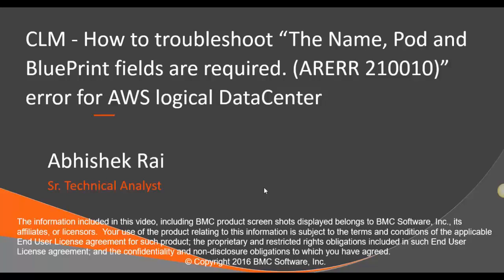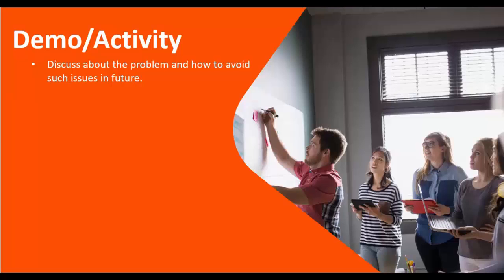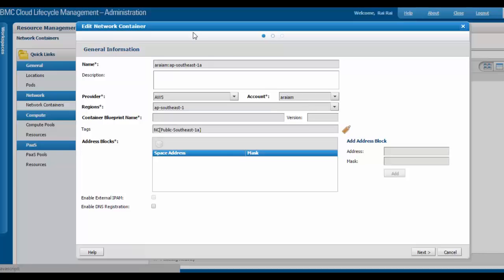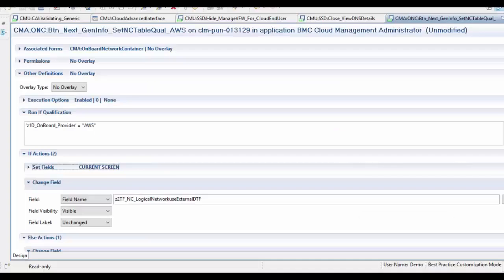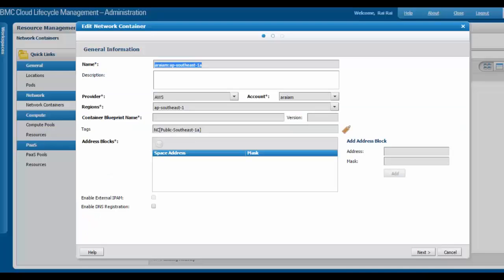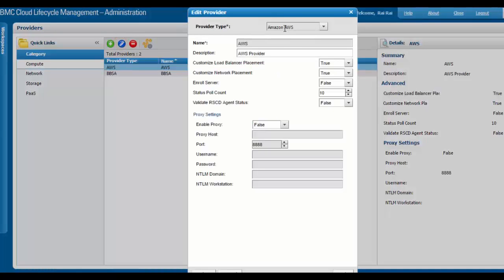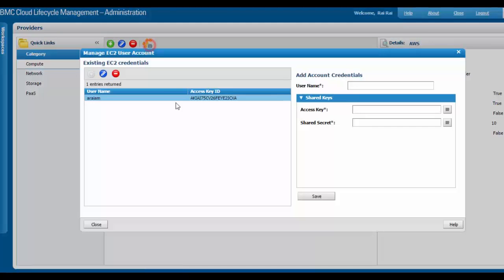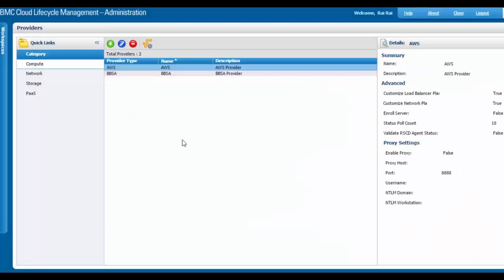CLM: Troubleshooting an Error About Required Fields for an AWS Logical Datacenter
This video describes how to troubleshoot the following error that can occur when you are editing an AWS logical datacenter: The Name, Pod, and Blueprint fields are required (ARERR 210010). For more information on this topic, see the BMC Online Documentation Portal